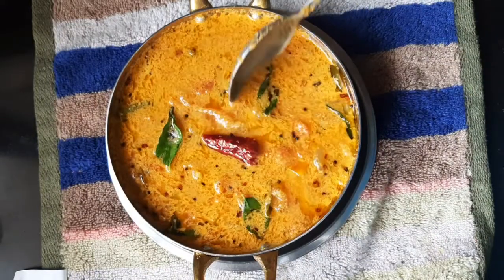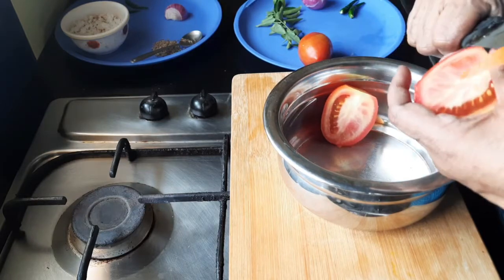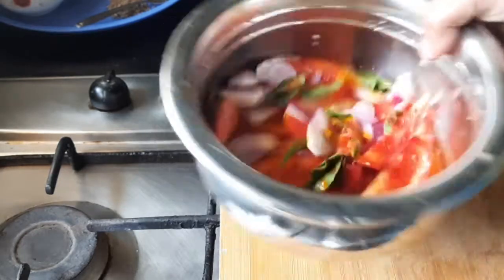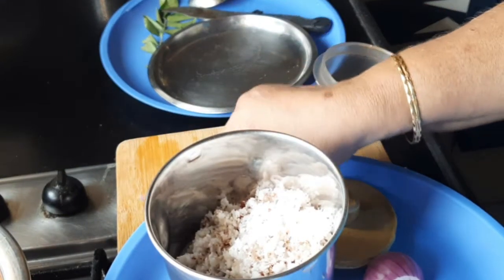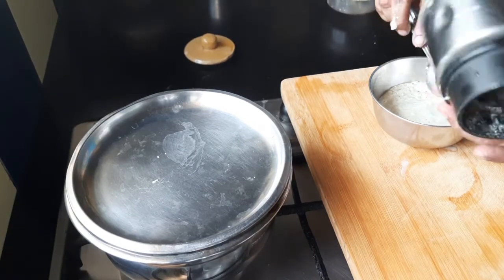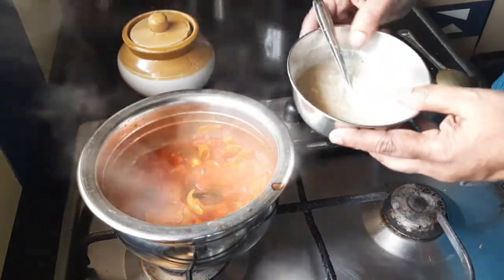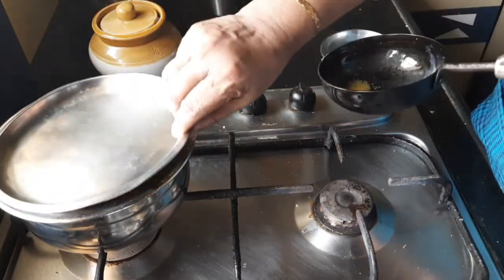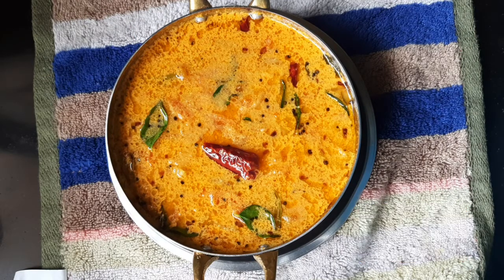TOMATO CURRY lll CURRY FOR CHAPATI AND RICE lll TOMATO CURRY RECIPE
This is a very easy curry can be made instantly.  Please try this recipe and let me know in your comments.
Ingredients :
Tomato                            :  2
for the grinding :
fresh coconut                   :  1/2 cup
cummin seeds                 :  1 tsp
green chillies                   :   2
onion                                :   1/2 small
for seasoning :
onion                                  :  1/2 small
method :
cut tomatoes, onion green chillies, turmeric powder and salt with a cup of water and let it boil.  When the tomatoes are cooked add the ground coconut paste and add water according to the required consistency. and boil it for another 2 minutes.  Then the seasoning and the curry is ready.